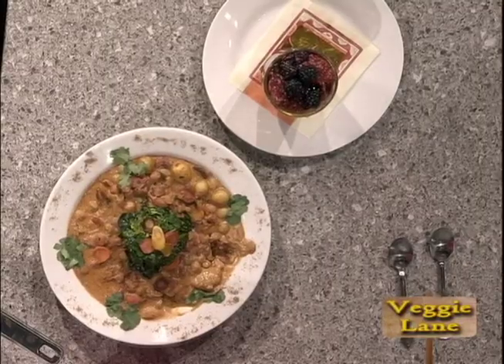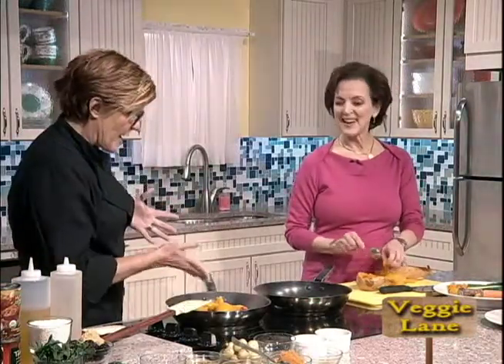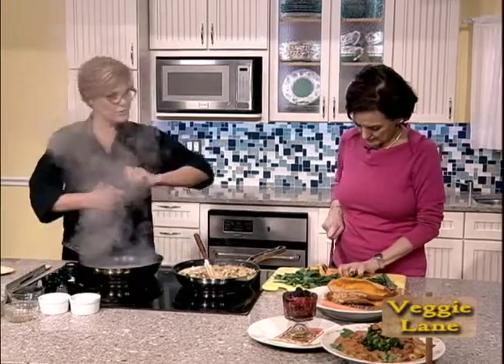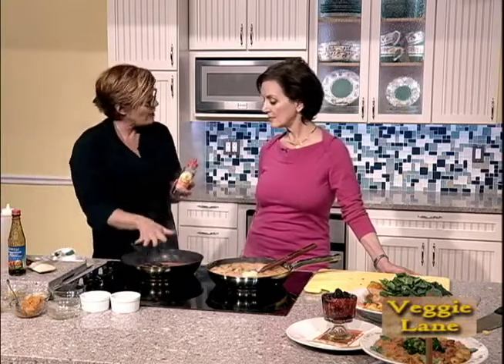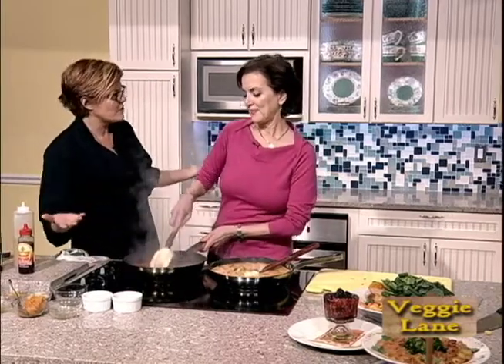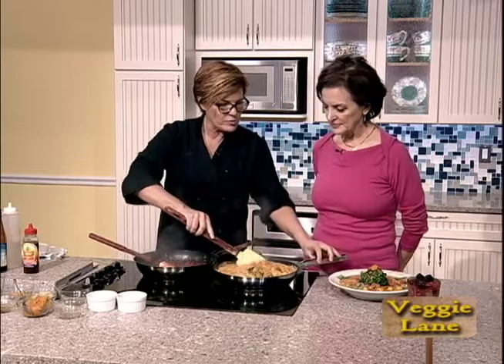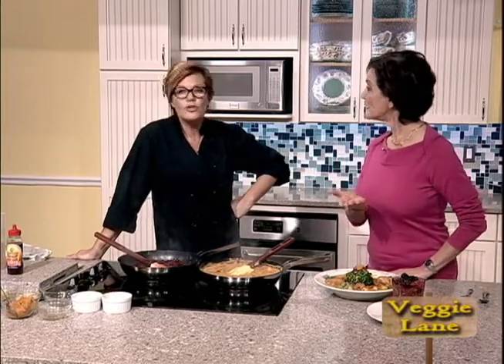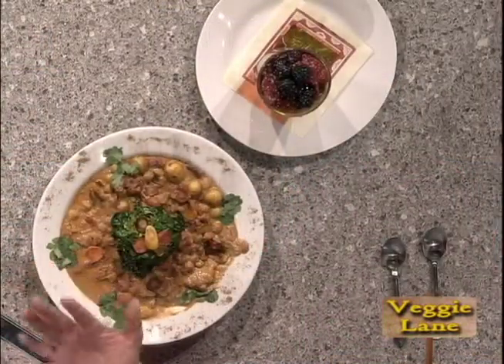Episode 1 - Chana Masala & Berry Tapioca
In this pilot episode of Veggie Lane, Gretchen and Paula  prepare a tasty Indian dish, as well as a fruity, naturally sweet dessert. And it's all vegan!

For this and more Veggie Lane recipes, visit Chef Gretchen's